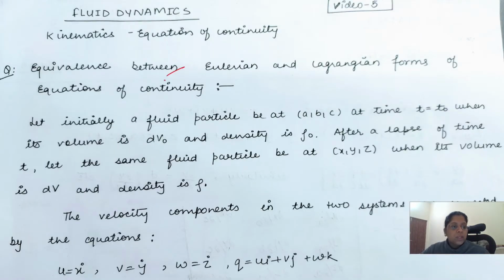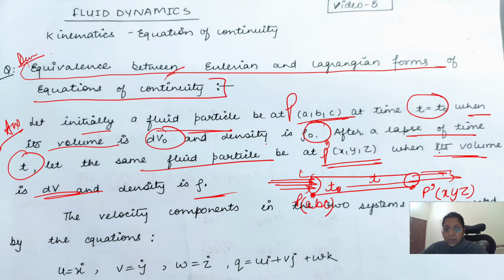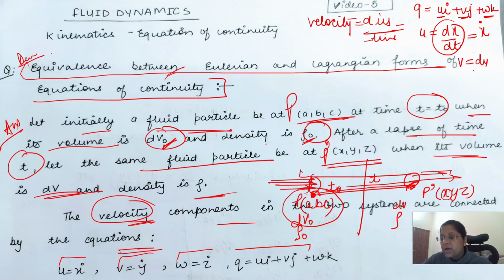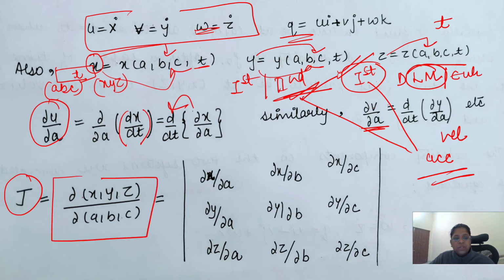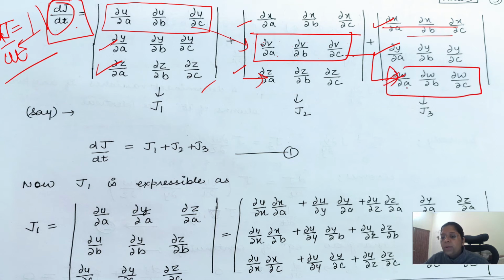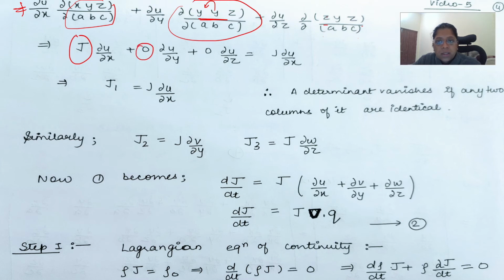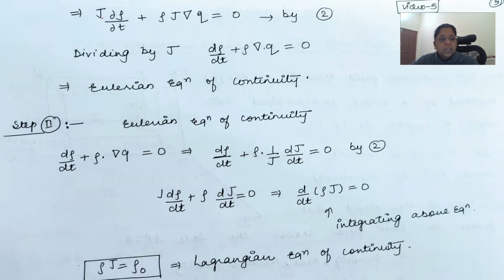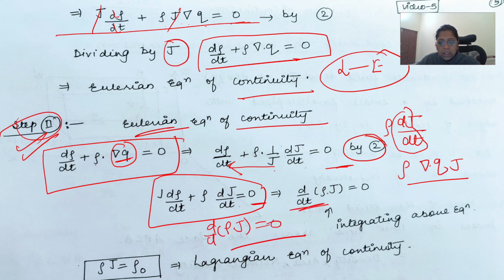Fluid Dynamics - Kinematics Equation Of Continuity - Equivalence between Euler and Lagrangian method